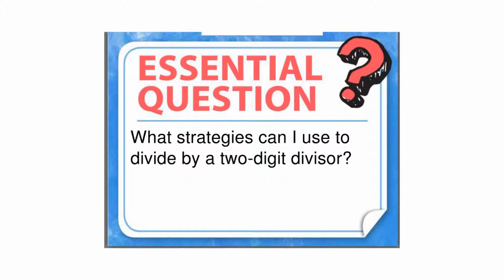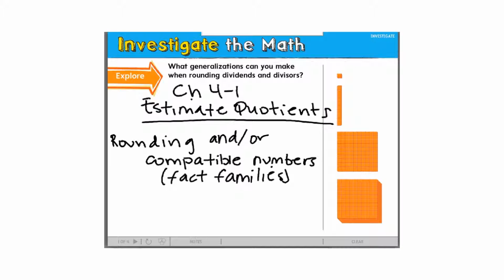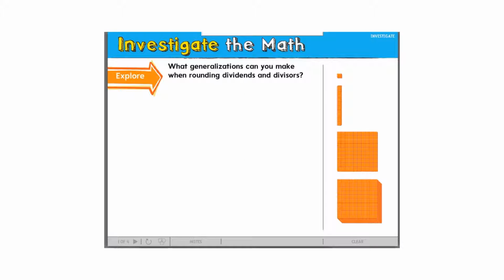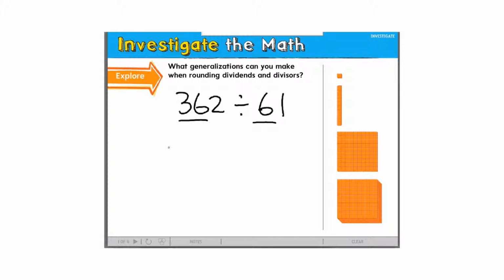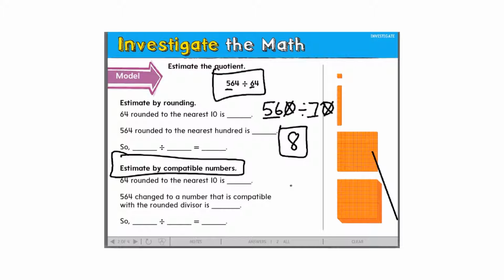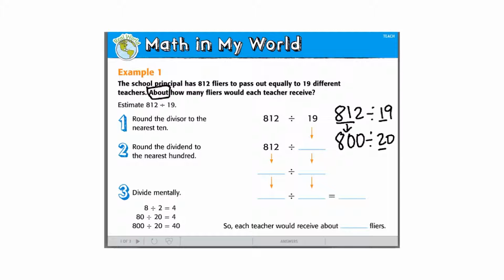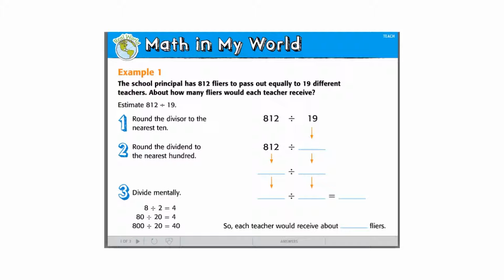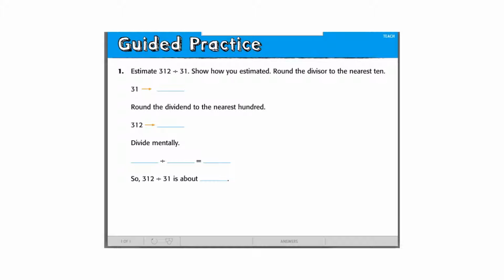Chapter 4 1 Estimate Quotients